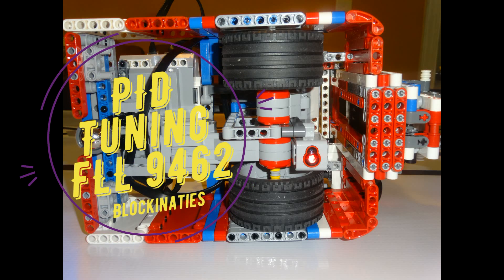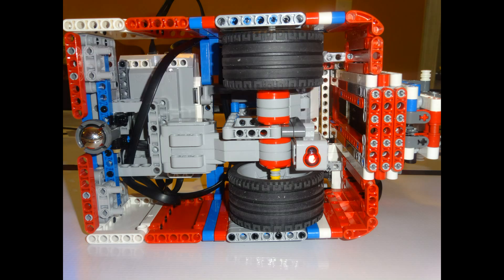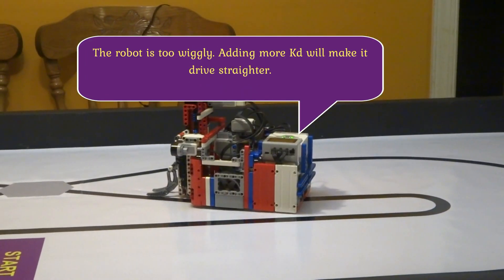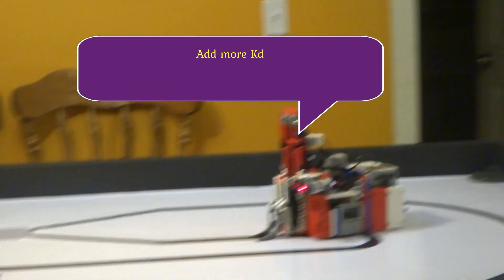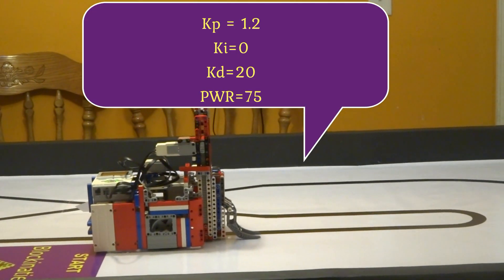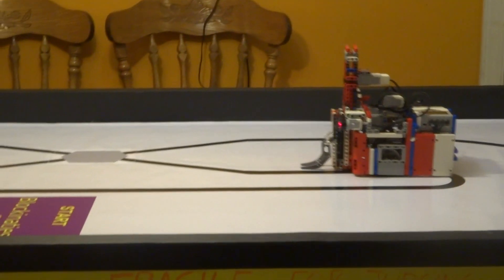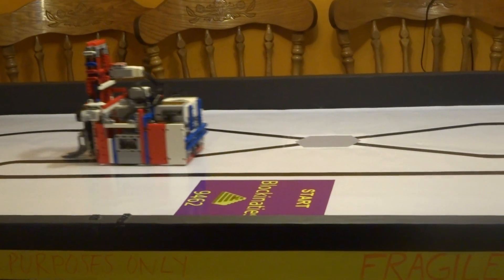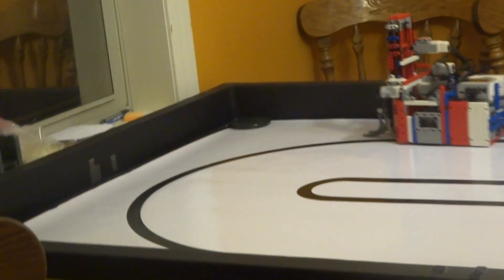Tuning a Line Following PID controller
This video shows you how to tune a line following PID controller.